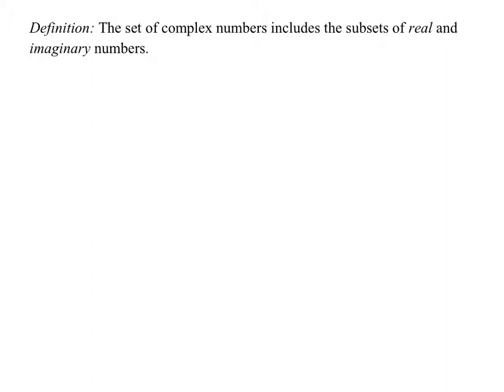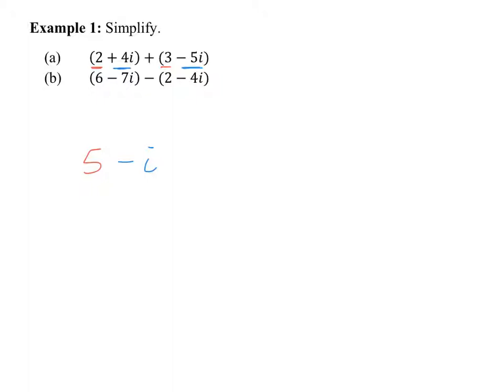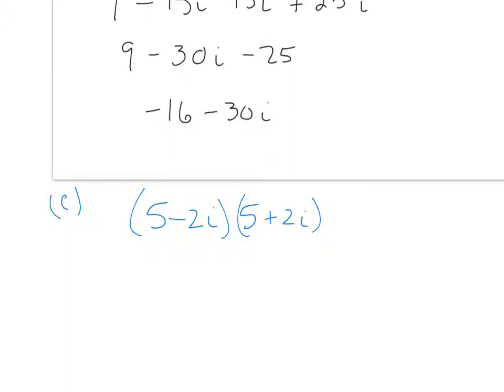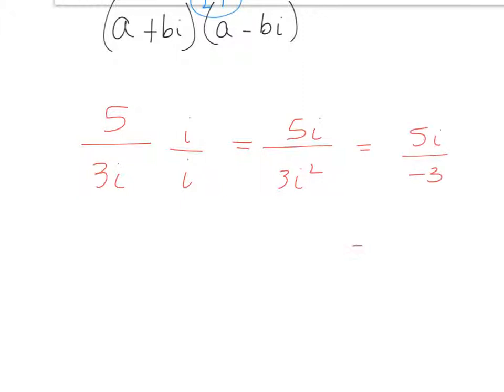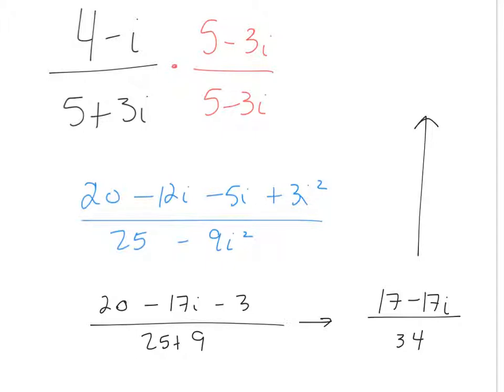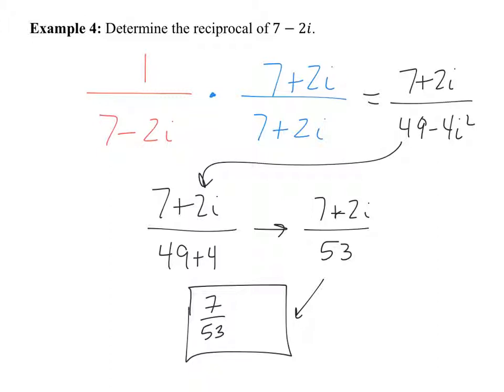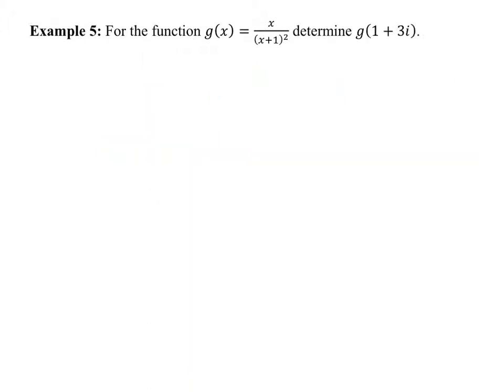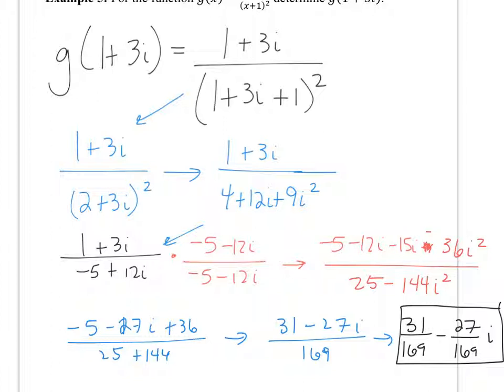6-8 - The Complex Numbers